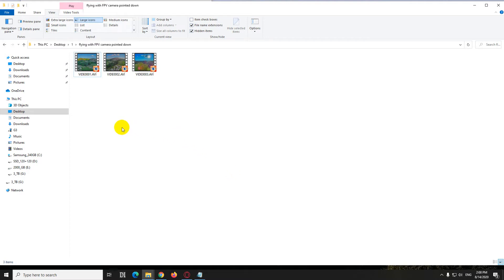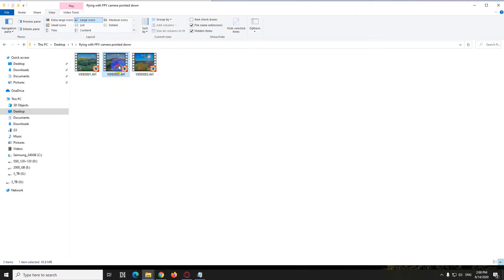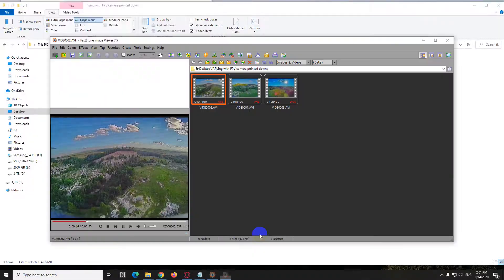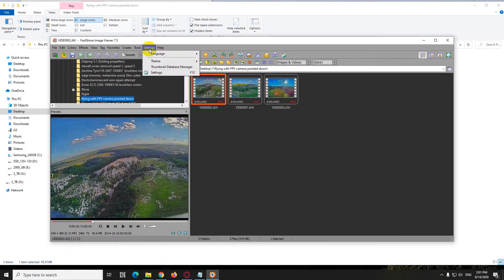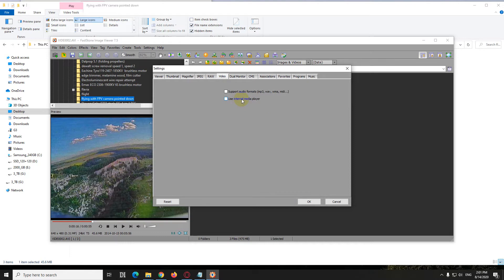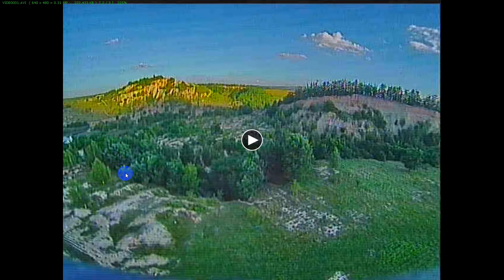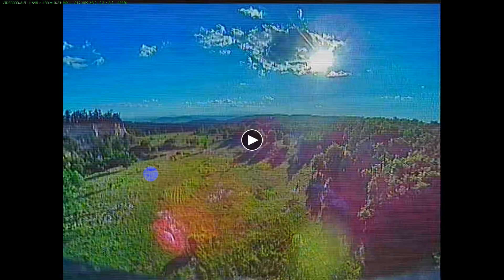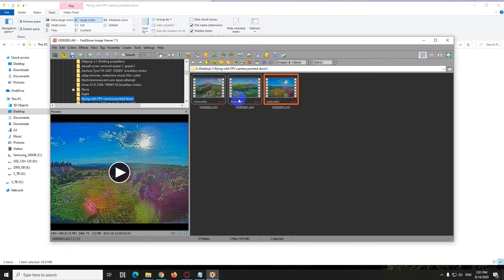How to Enable/Disable the video playback feature of FastStone Image viewer?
Menu:
- Settings,
- Settings,
- Use internal video player

*Disabling this feature is useful when the program is trying to play 8K videos